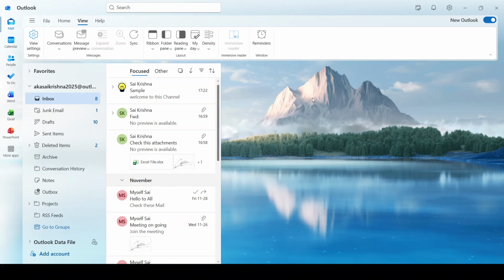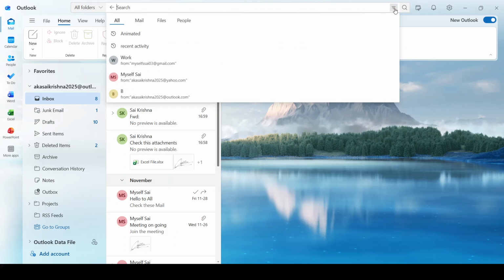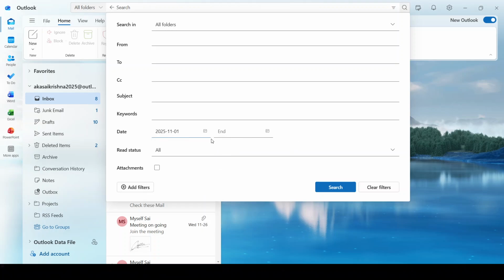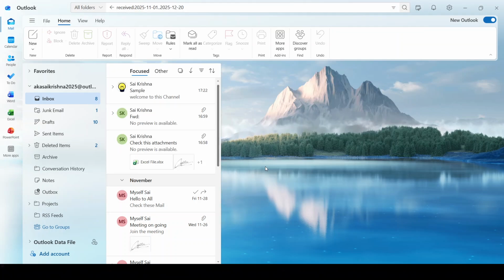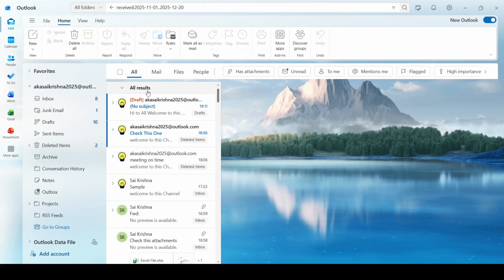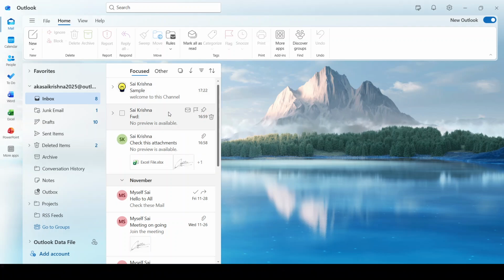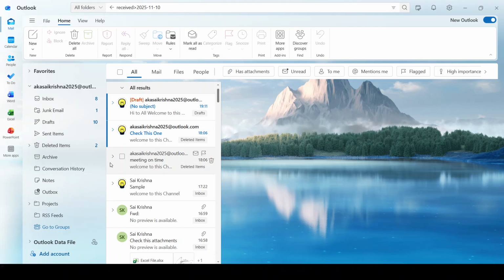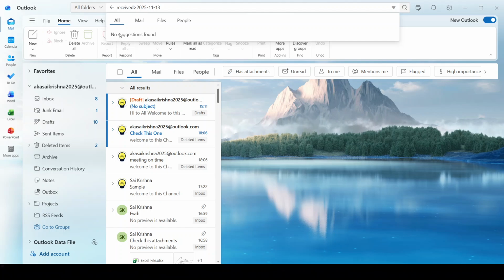How To Search For Email By Date In Outlook? 2026 (Step By Step)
In this video, I will show you How To SEARCH For Email By Date In Outlook?, step-by-step guide.

In This Video, We'll Show You 👇
Outlook Search By Date
Outlook Email Search By Date
Search Outlook By Date
Find Email By Date Outlook
Outlook Search
Search Email By Date
Outlook Date Search
How To Search Outlook By Date
Outlook Find Email By Date
Outlook Email Search
Searching Outlook By Date
Outlook Email Date Search
Search For Email By Date
Find Emails By Date In Outlook
Outlook Search Tips
Outlook Tutorial
Outlook
How To Use Outlook
Outlook Search Tricks
Outlook Search Filter